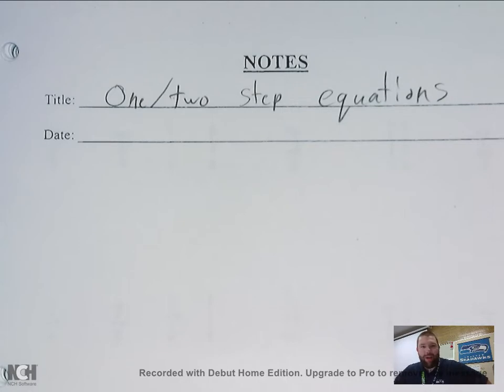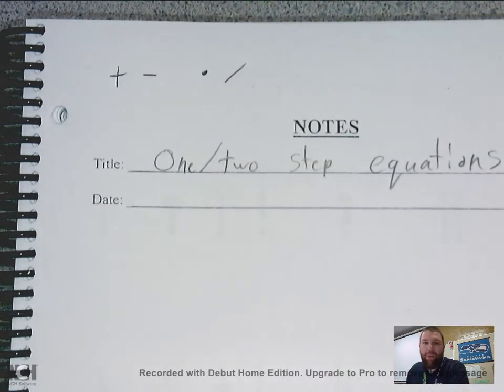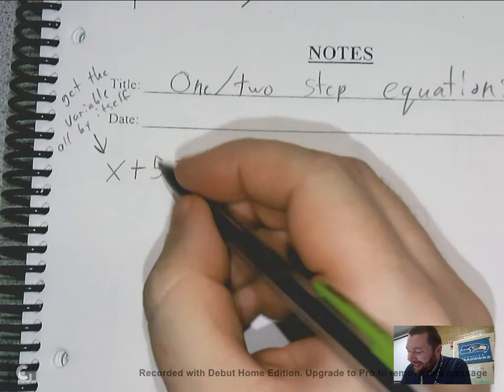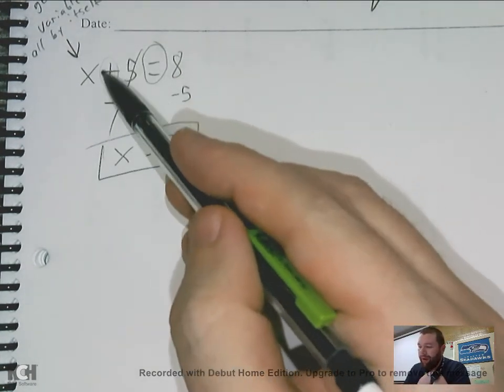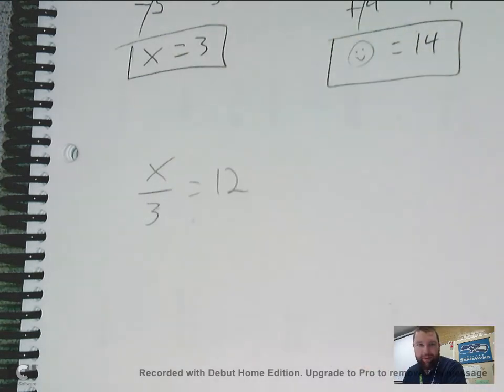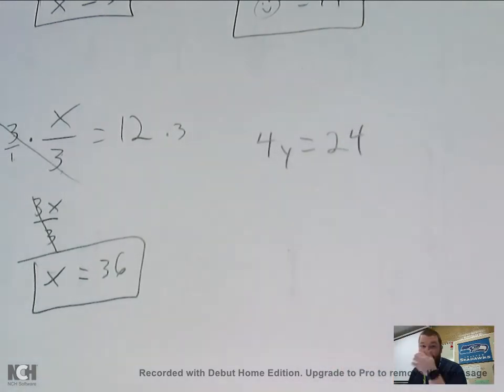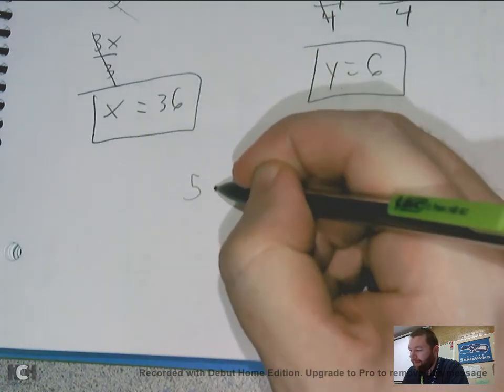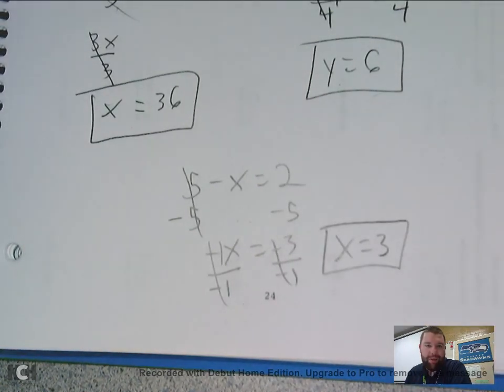One and Two Step Equations